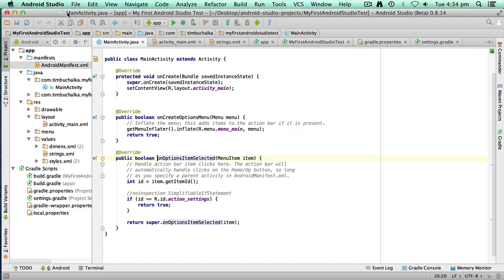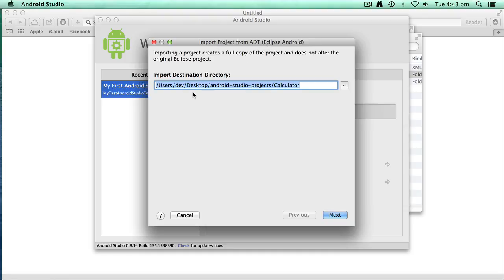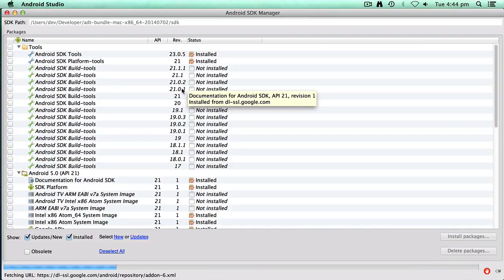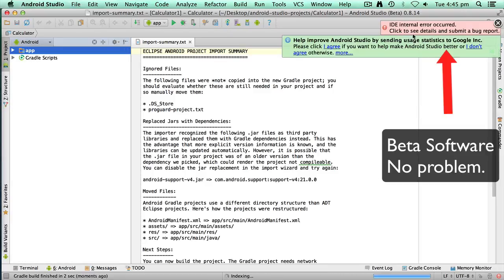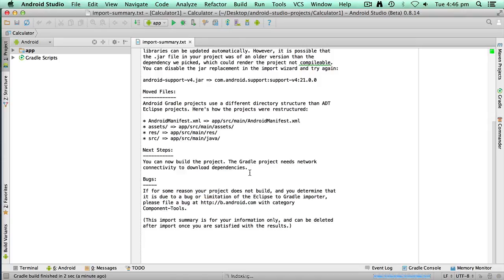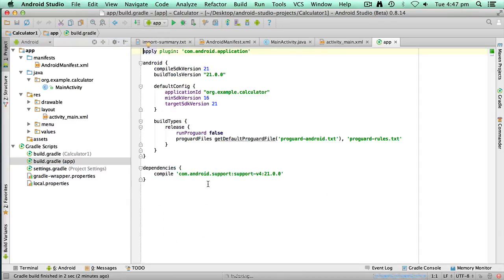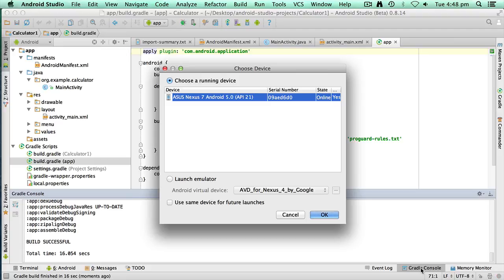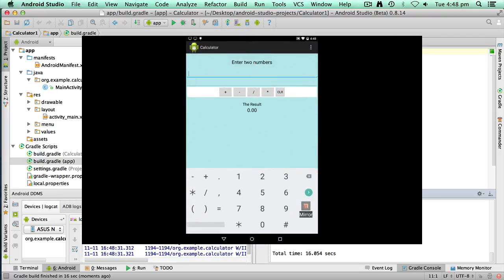CALDEC 14 007 Import An Android Developer Tools Eclipse Project Into Android Studio